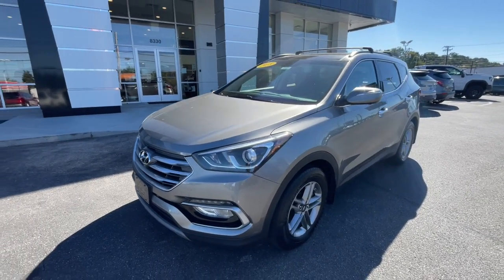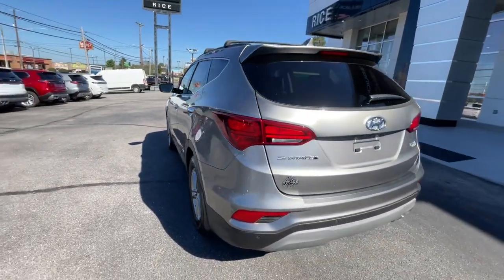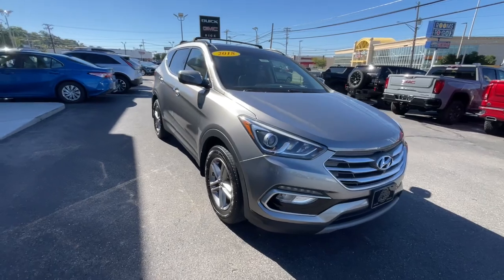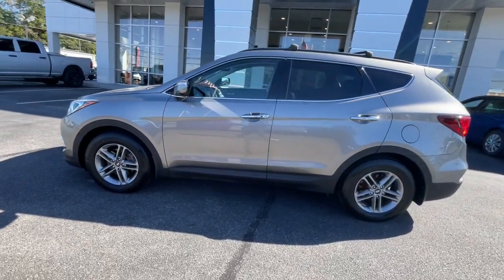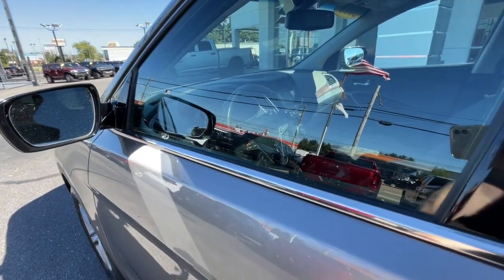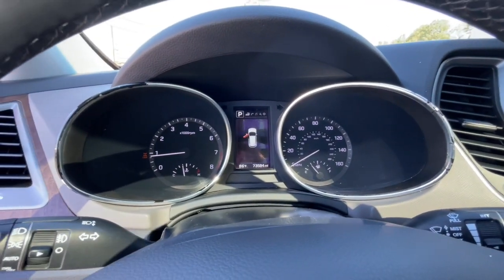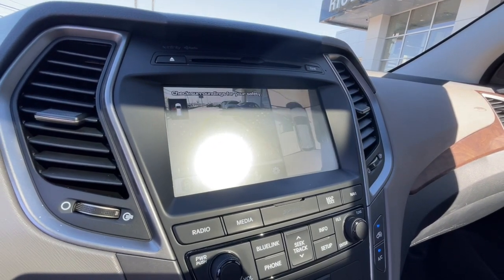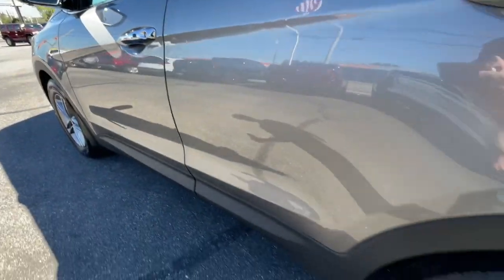2018 Hyundai Santa_Fe_Sport Knoxville, Lenoir City, Maryville, Alcoa, Oak Ridge, TN B24127A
Mineral Gray Used 2018 Hyundai Santa_Fe_Sport 2.4 Base available in Knoxville,Tennessee at Rice Buick GMC. Servicing the Lenoir City, Maryville, Alcoa, Oak Ridge, TN area.

Mineral Gray 2018 Hyundai Santa Fe Sport 2.4 Base AWD 6-Speed Automatic with Shiftronic 2.4L I4 DGI DOHC 16V Carfax One Owner Clean CarFax No Accidents Bluetooth Navigation Panoramic Sunroof Rear Camera 2.4L Premium Equipment Package 03 2.4L Tech Package 04 2.4L Value Package 02 Cargo Package Cargo Tray Dual Zone Automatic Temperature Control Fog Lights Heated Dual Power Side Mirrors Heated Front Seats LED Daytime Running Lights Option Group 02 Panoramic Glass One-Touch Open Sunroof Power Driver Seat w/Lumbar Support Power Windows w/Front Auto Up/Down Proximity Key Entry w/Push Button Start Radio: AM/FM/SiriusXM/CD/HD/MP3 Display Audio Roof Side Rails.brbrOdometer is 19802 miles below market average!brbrbrAwards:br * 2018 KBB.com 5-Year Cost to Own Awards * 2018 KBB.com 10 Most Awarded BrandsbrbrThank you for considering Rice East Tennessee`s Buick GMC Volume Leader! Because we sell so many new Buicks and GMCs our pre-owned inventory changes every day! Let us show you why we say It s not your best price unless it s the Rice Price! or give us a call at .